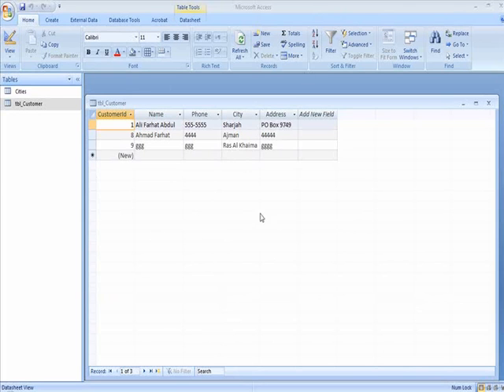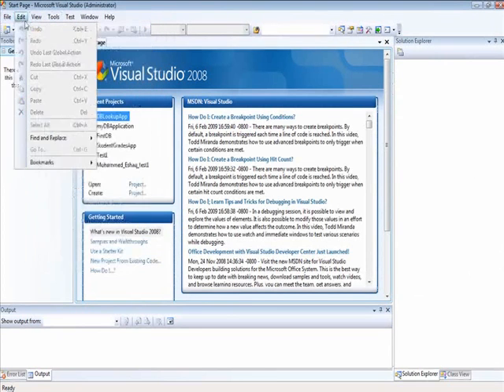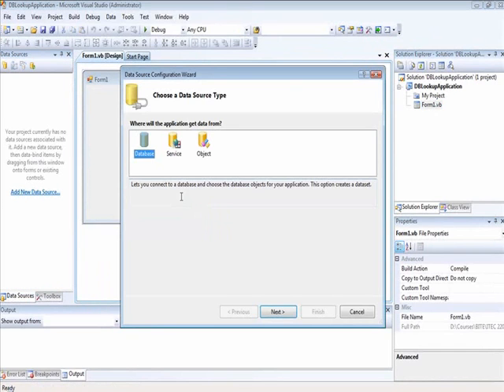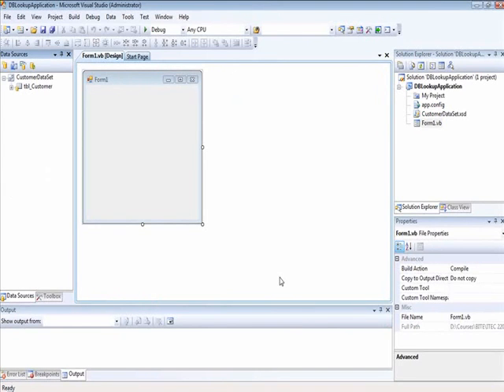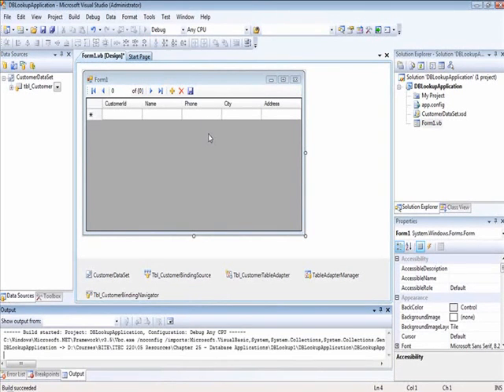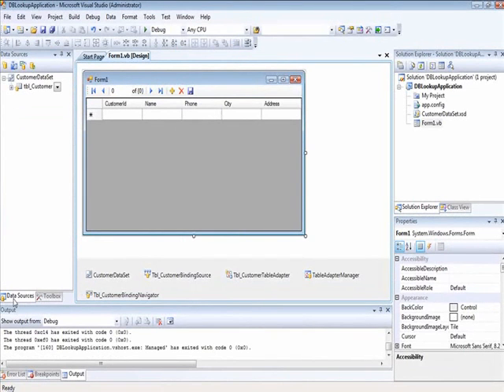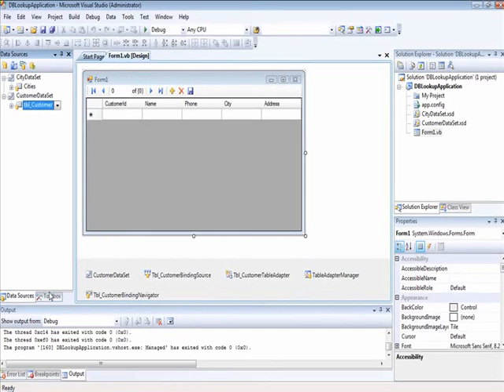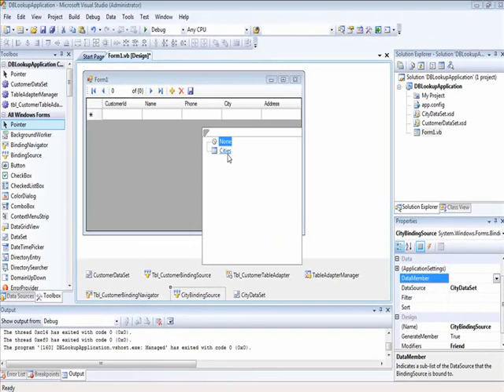ITEC 220 VB.NET DB Lookup -Binding Source Part 1 of 2